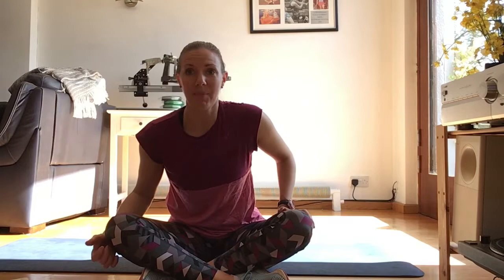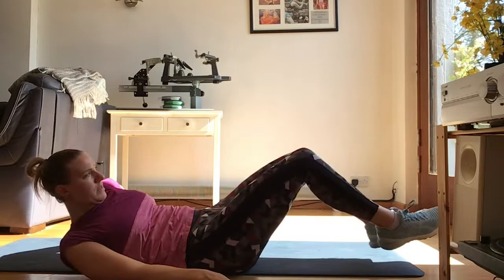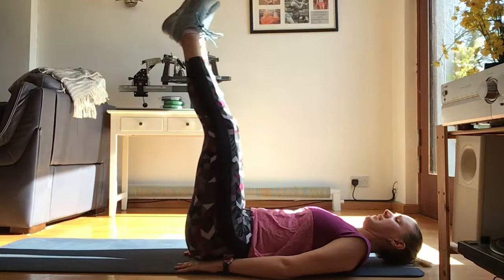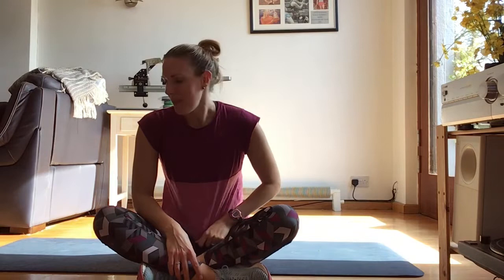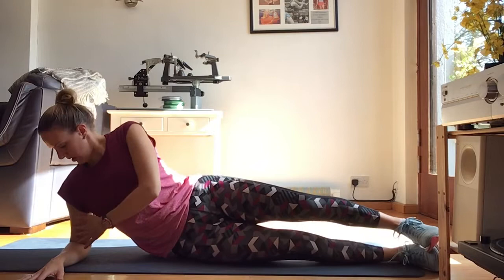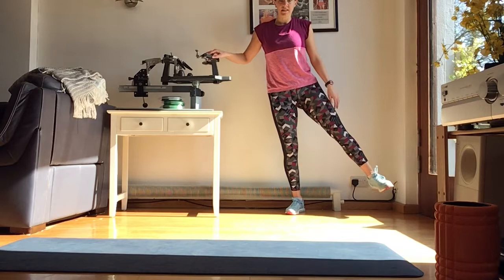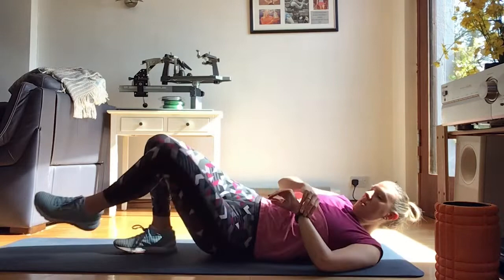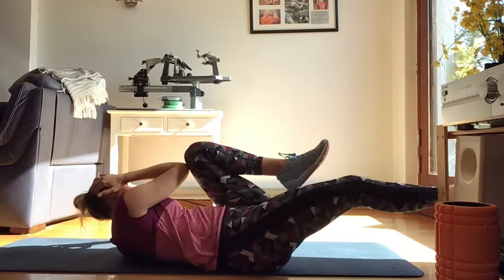Core & Glute circuit.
A combination of core and glute work.
Working both these areas is a great way to improve your Squash.
It helps stability in the lunge and working the core helps you twist and stay strong in those squash shot positions.
It’s only about 15/16mins and great to do before or after a run 🏃‍♀️